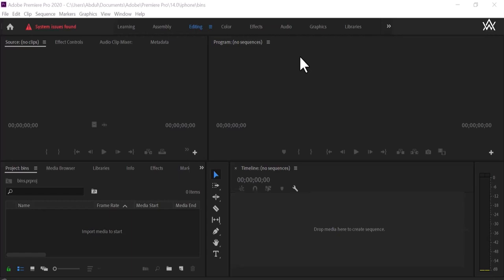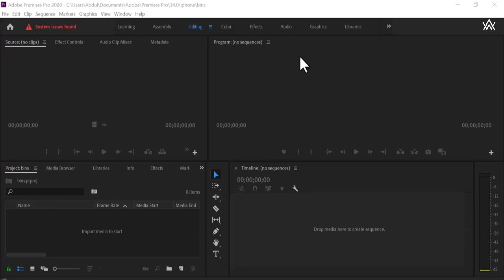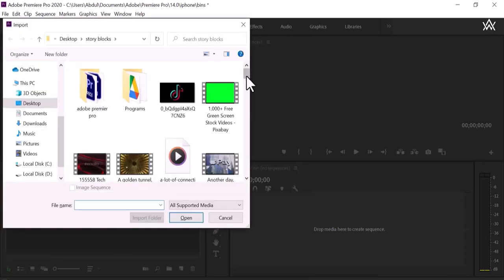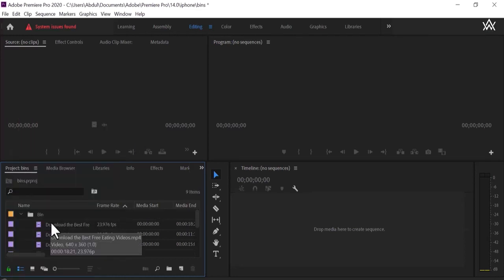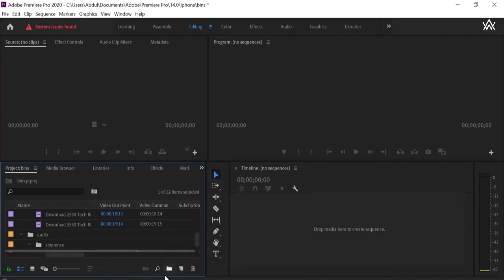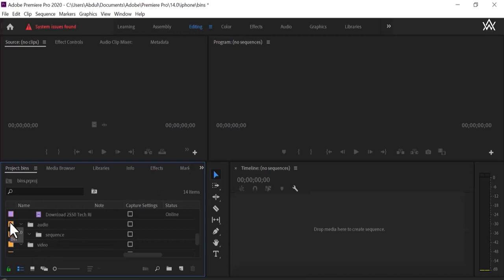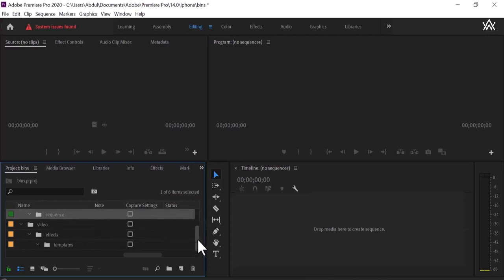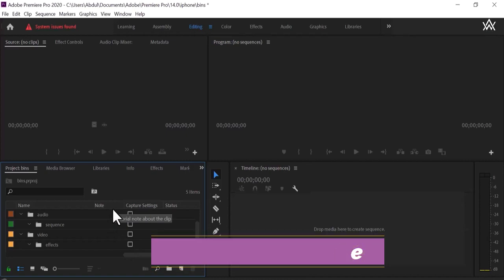How to Create bins and Folders in Premier Pro | How to Use Bins in Premiere Pro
Hopefully all of you are fine and doing great. In this video learn how to create bins and folders in premier pro. Learn how to use bins in folders in premier pro. Using bins in premiere is very easy. You can easily manage the files assest by creating bins. Keep on watching the full video. Thank you